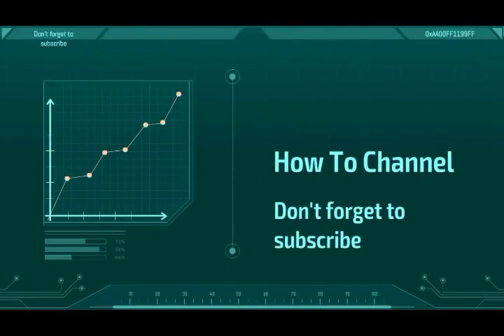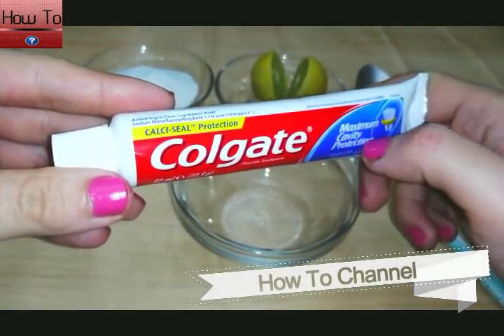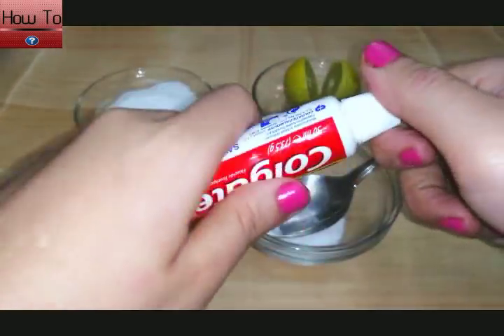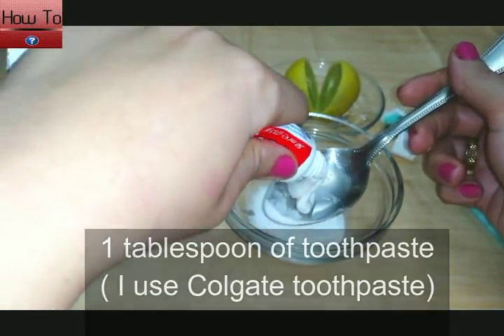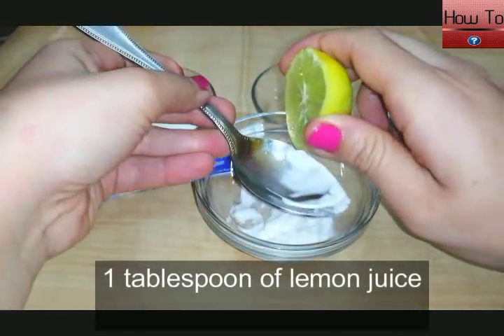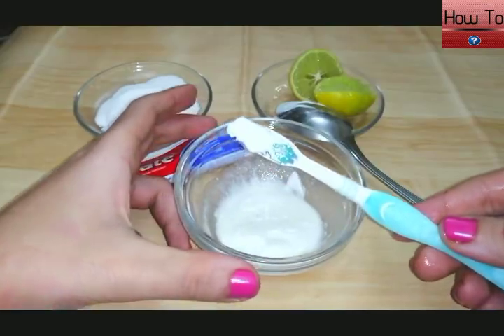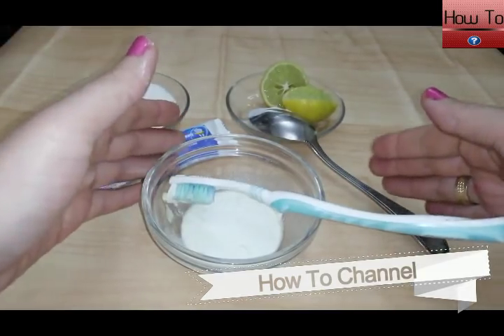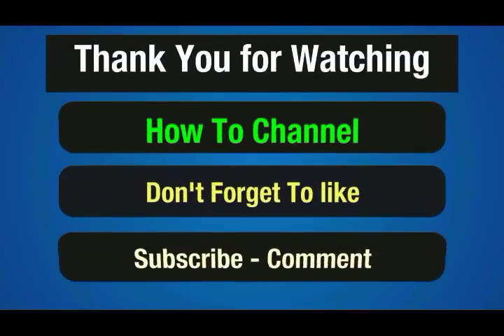In Just 2 Minutes Turn Yellow Teeth to White Shine Like a Pearl /Teeth Whitening at Home Speed effec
In Just 2 Minutes Turn Yellow Teeth to White Shine Like a Pearl /Teeth Whitening at Home Speed effect